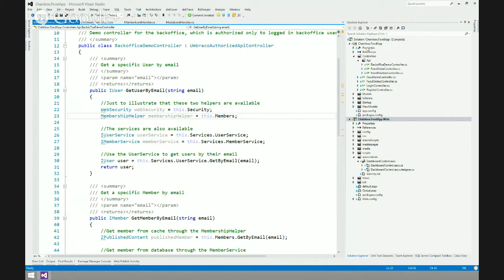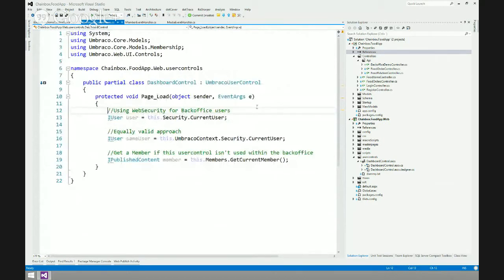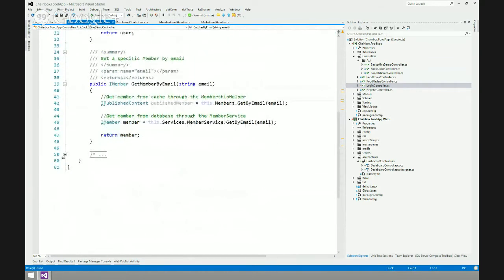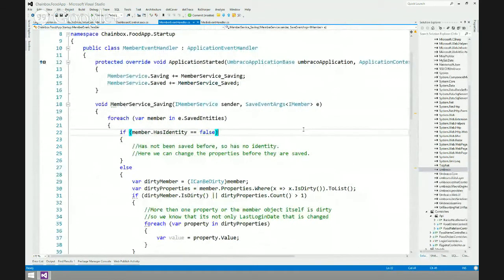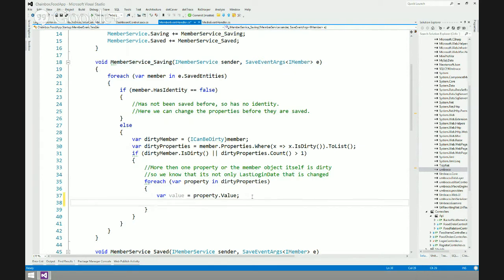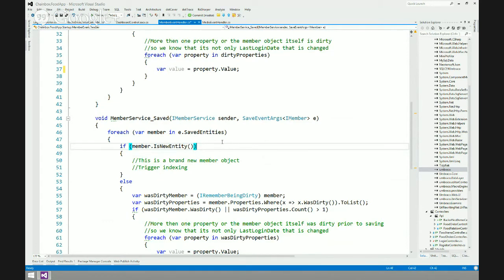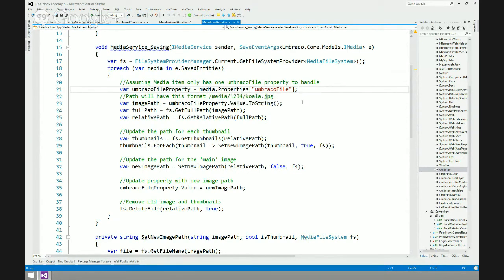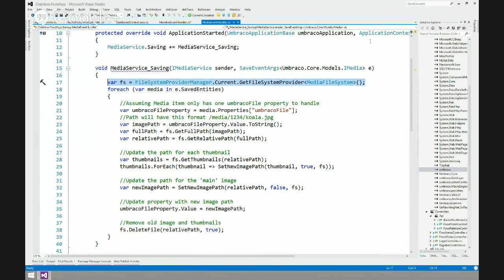EP037 with Morten Christensen - Using core APIs & Services (Part2)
This week I talk with Umbraco HQ & core team member about the APIs & services available to use developers, as he shows us some use cases. After Morten's BSOD !